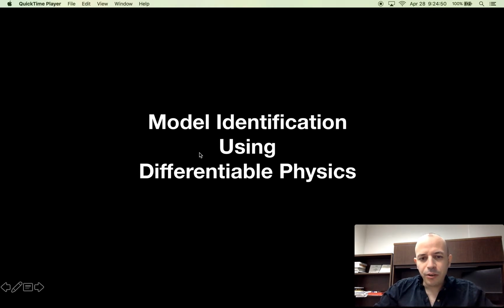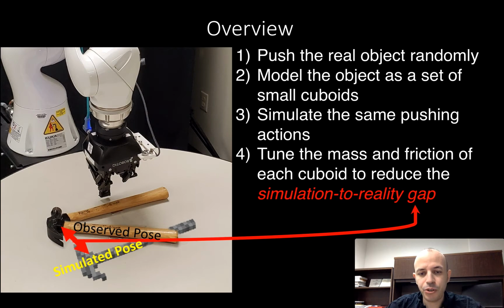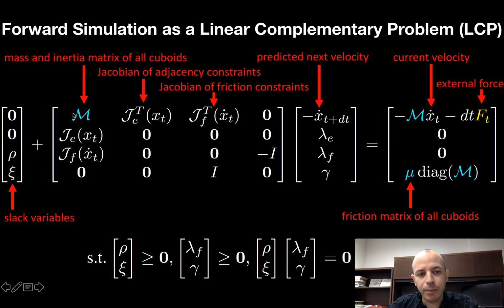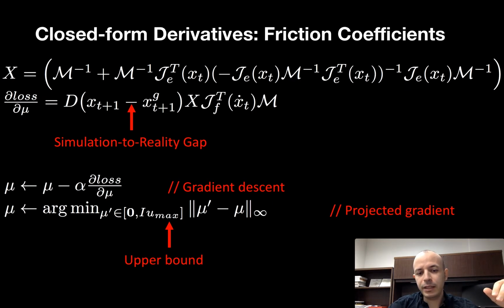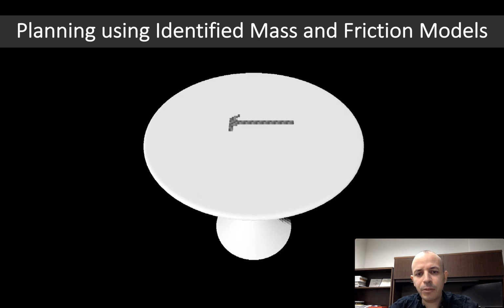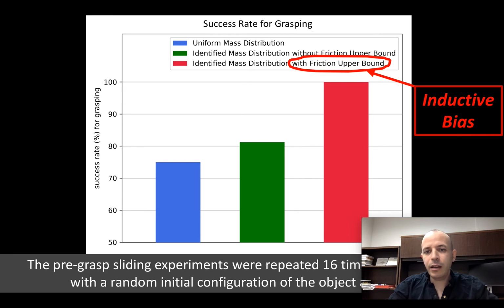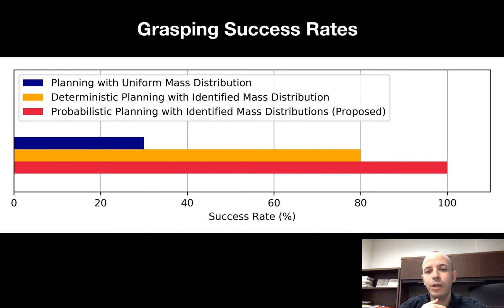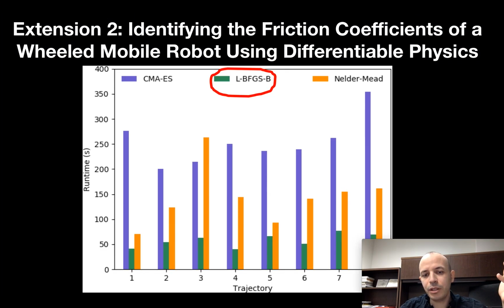Part IV: Differentiable Physics Simulations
Model Identification for Robotic Manipulation